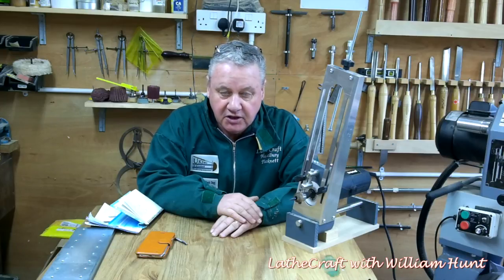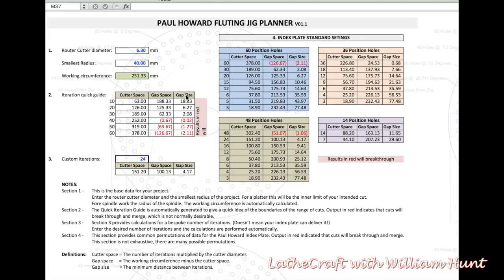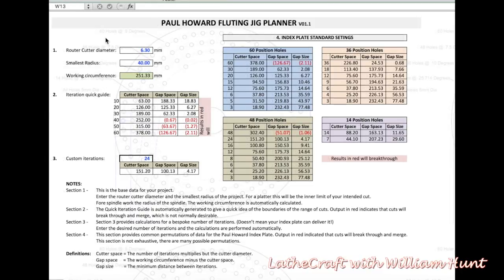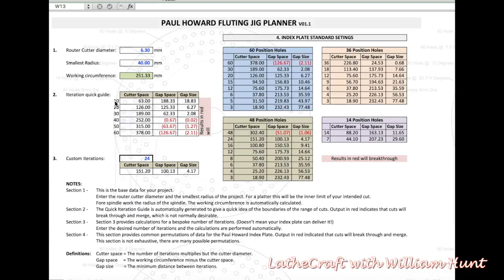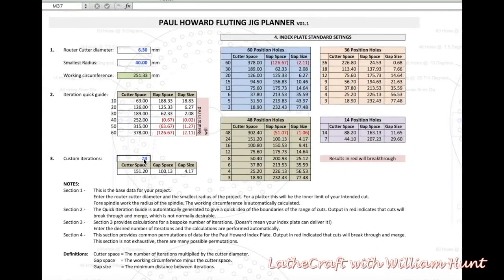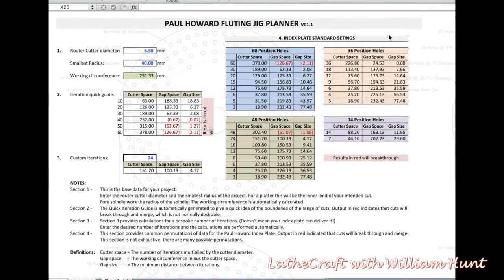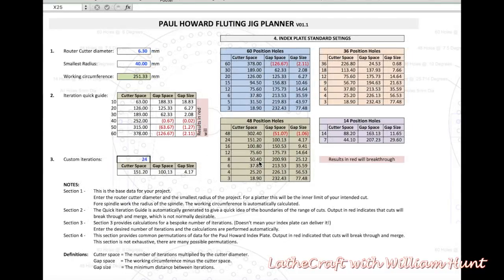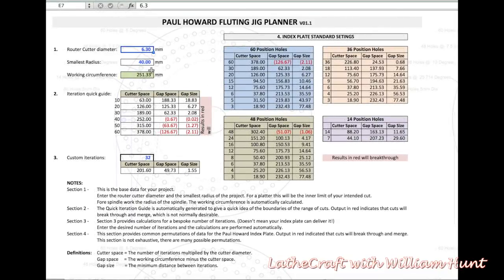Woodturning - Paul Howard Fluting/Router Jig Pt 5a - Planning for a Double Arc Lattice Platter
In this my 5th, 2-part video focussing on Paul Howards Fluting Jig. This time I’m concentrating of project planning because its become quite apparent that planning is essential to avoid frustration, time and valuable wood.

Ive used my next project, another latticework platter, as a working example for the video.

I have developed a simple spreadsheet to take the guesswork out of the router cutter size, spacing and Index Plate positions, which has worked well. I hope to continue to develop this software tool more in the future.

The spreadsheet is a woodturning community asset, which anybody is free to use and adapt or improve.

The second part in a week or so….

William Hunt Woodturner.